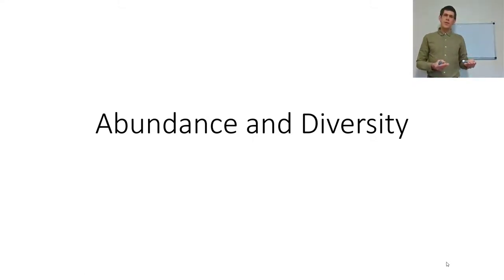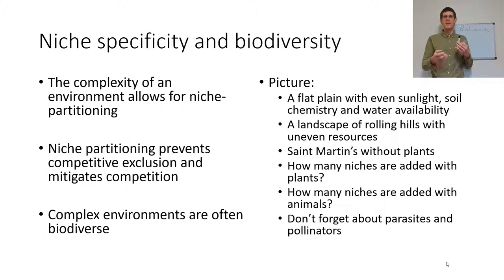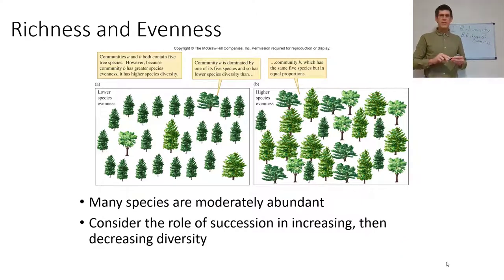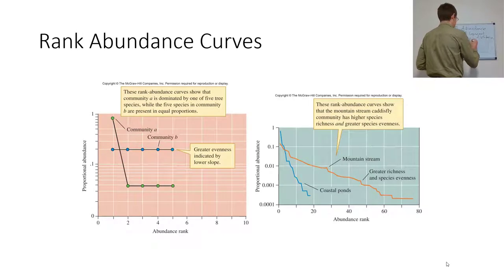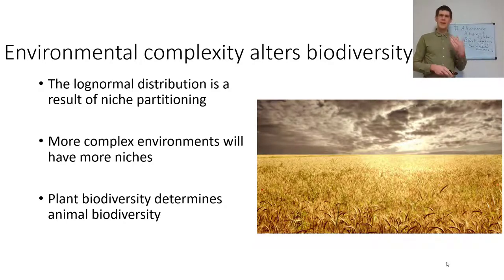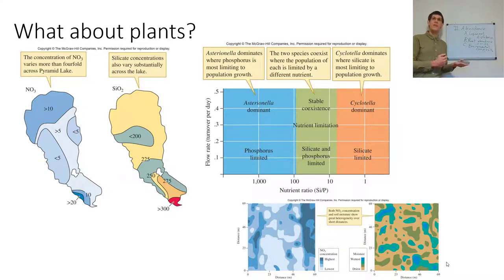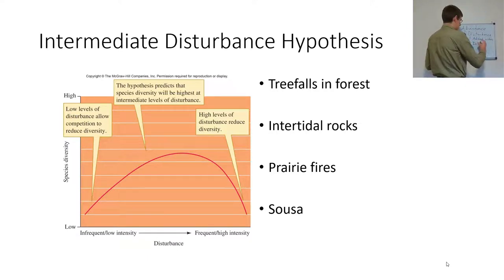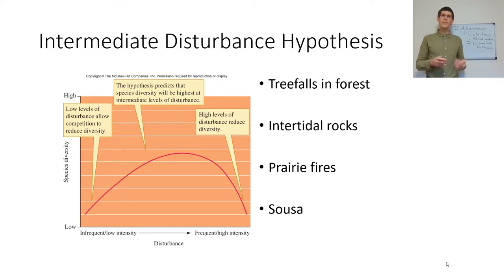30 Lecture Abundance and Diversity